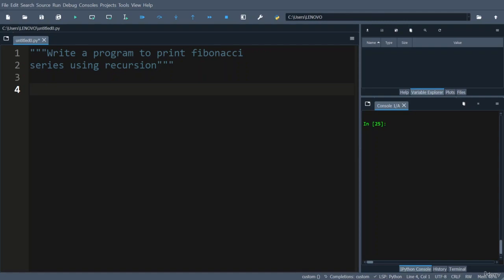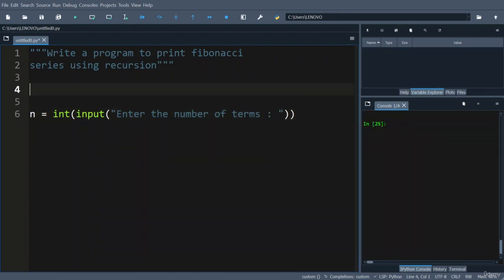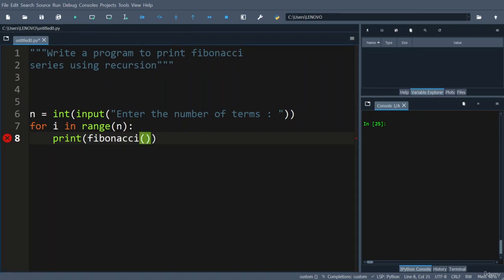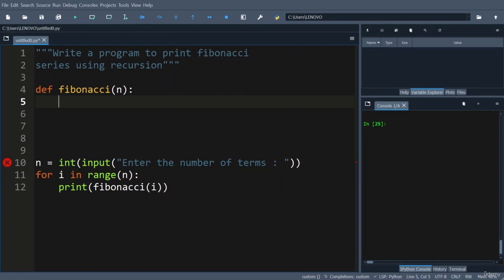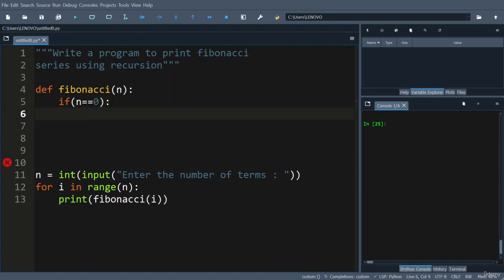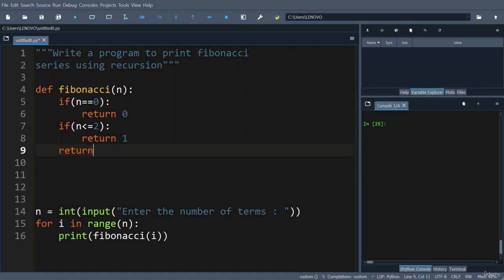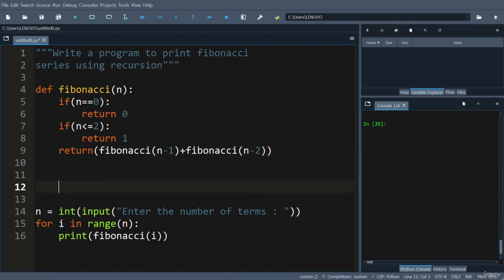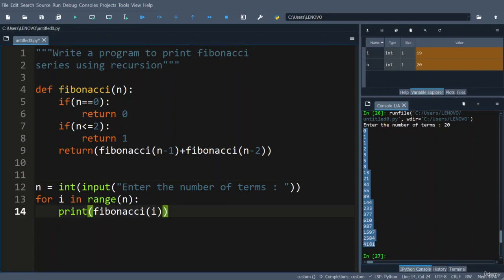6.Python Programming Complete Beginners 6.8 Fibonacci Series Using recursion 2024.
6.Python Programming Complete Beginners 6.8  Fibonacci Series Using recursion 2024.

6.Python Programming Complete Beginners 6.6  Write a Function to compute Cumulative product of numbers in  a list 2024.